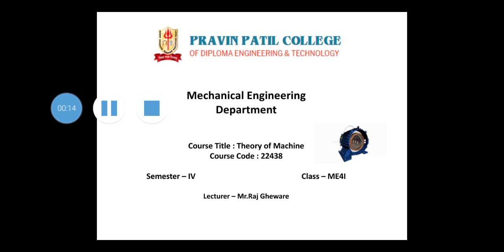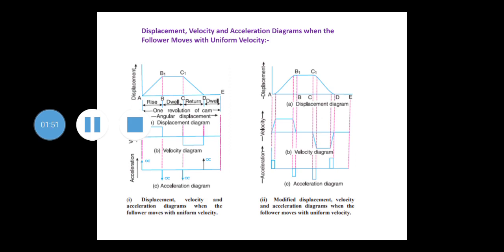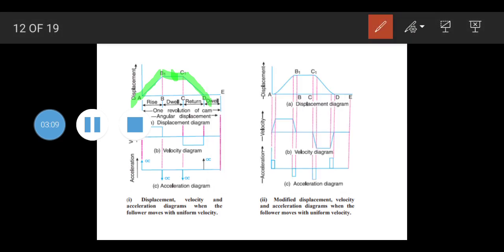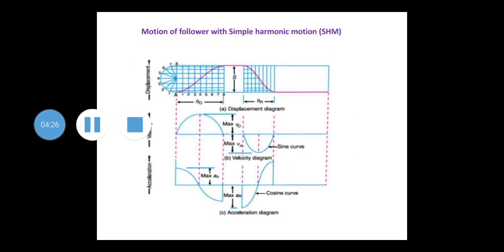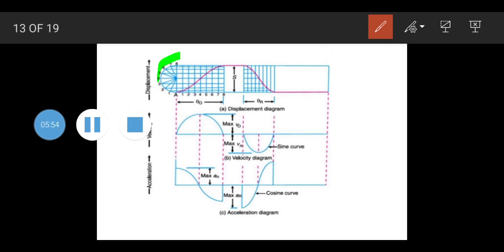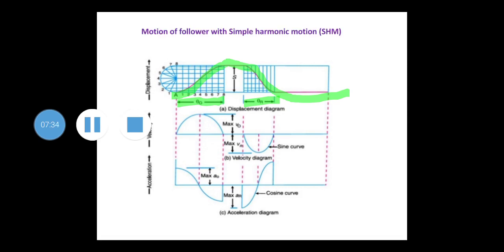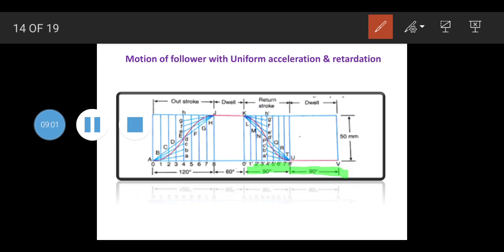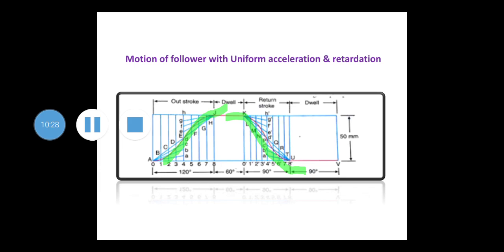TOM CHAP3 PART 2